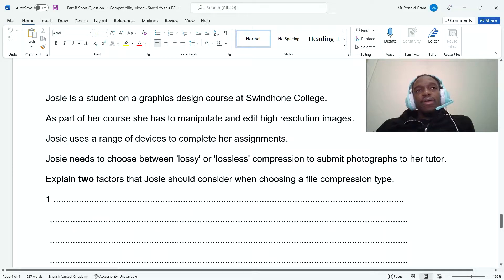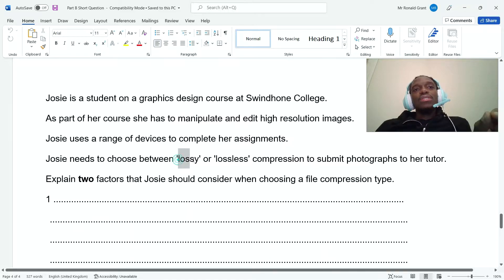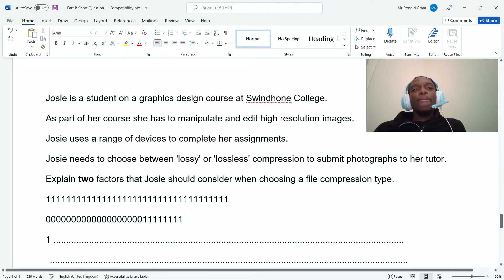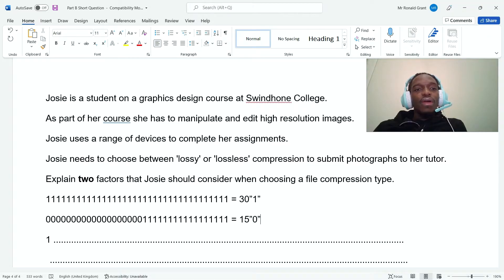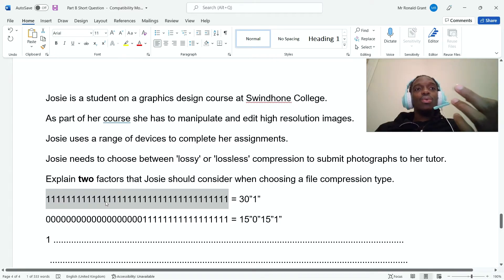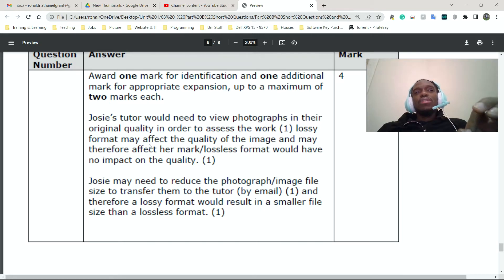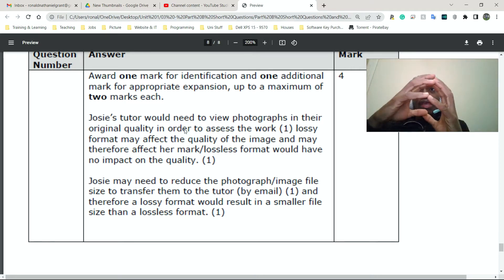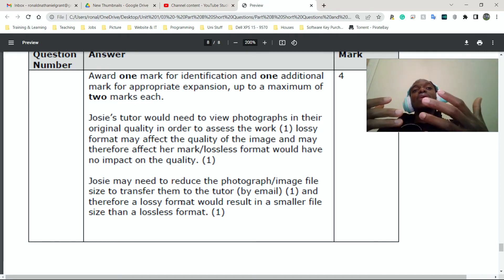BTEC Level 3 IT - Unit 1 - P42 - PART B SHORT QUESTION #5 - Transmitting Data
Unit 2: Databases started.